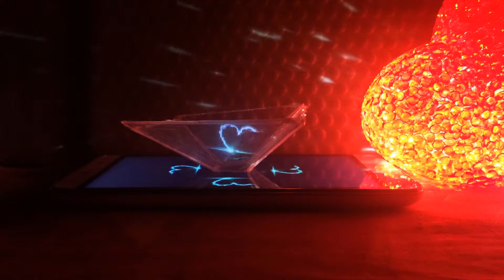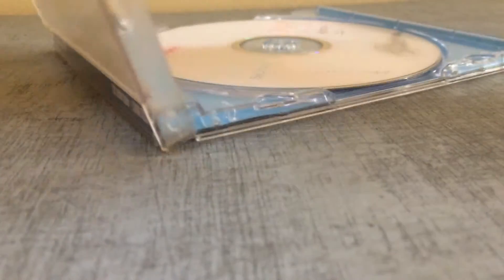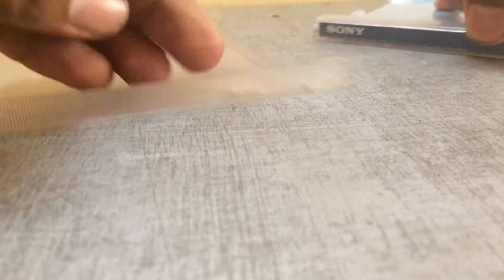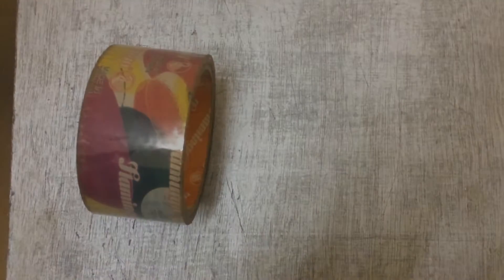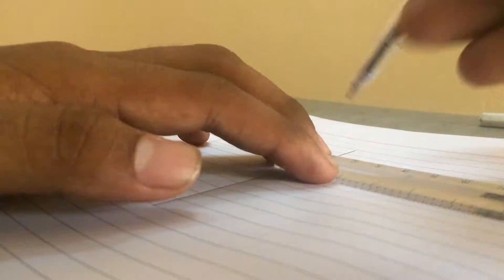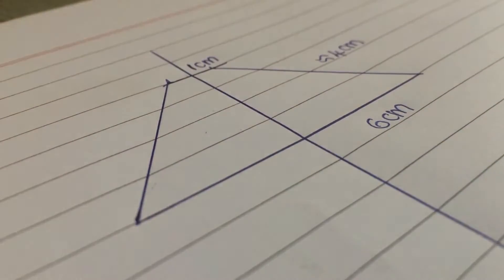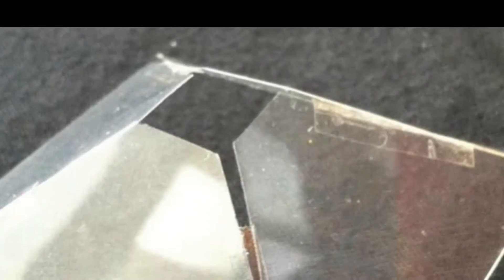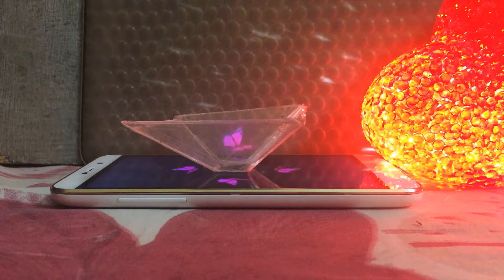Make Ur Phone Display 3D Using A CD Case | Hologram Display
This Video Is A Simple Tutorial For Making A Hologram Display With An Old CD Case And Make Your Display Look 3D
Have You Ever Thought You Could Make A 3D Display Of Your Own?
Then Here Is The Easiest Way To Do It...It'll Will Never Cost You More Than 1 Hour..But The Time Is Worth Spending..

I Have Just Started The Channel Hoping For Your Support All The Way..